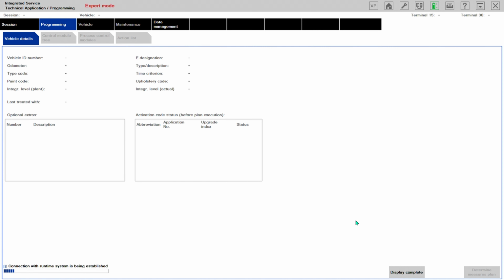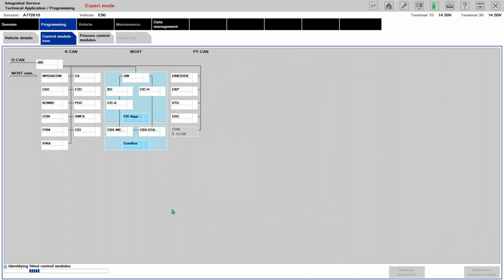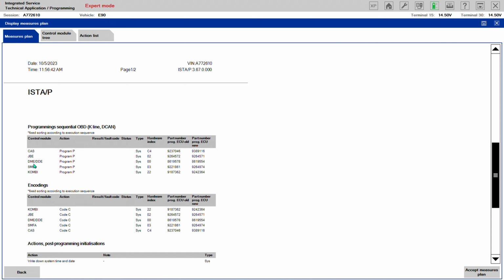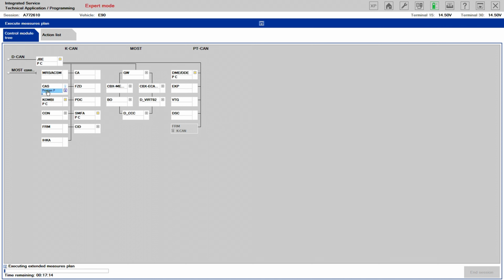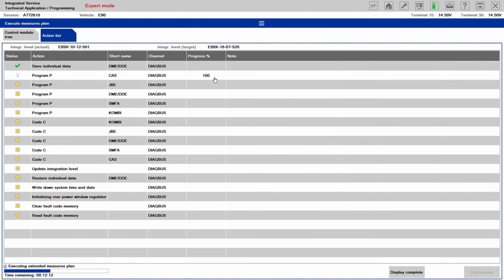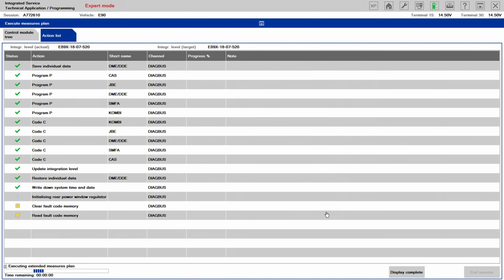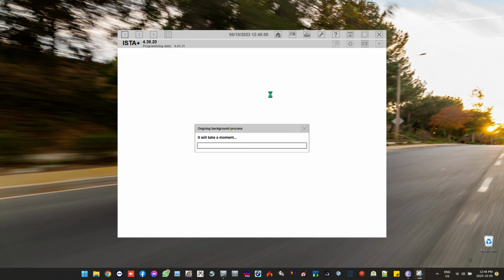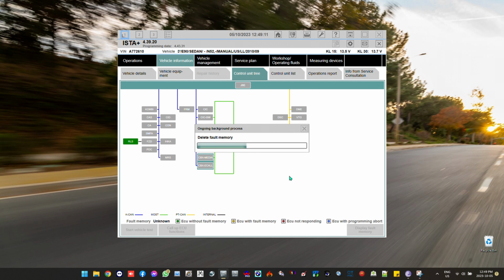Programming E90 with ISTA P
In this video we program and encode various modules on a 2011 BMW 328i xDrive using ISTA/P. Modules such as the DME, CAS, SMFA & JBF are programmed.